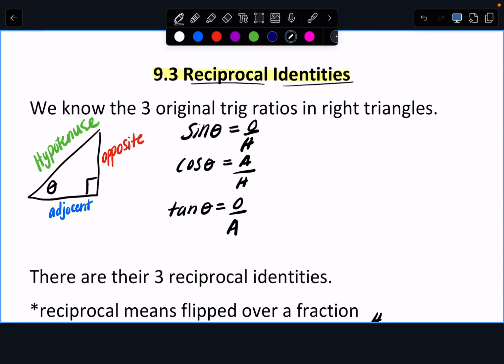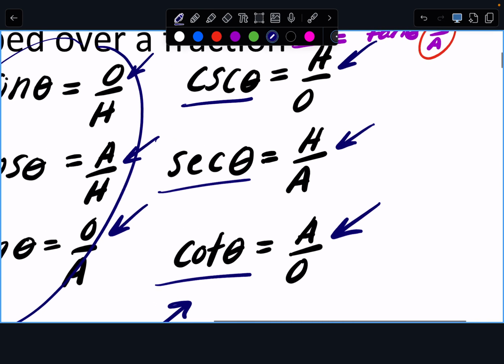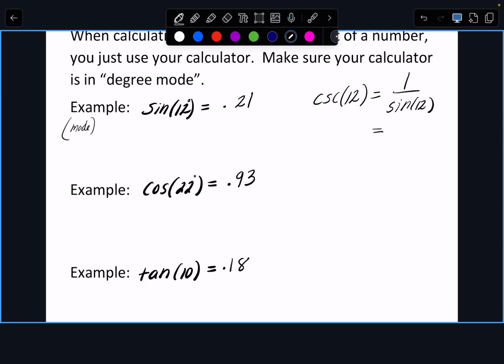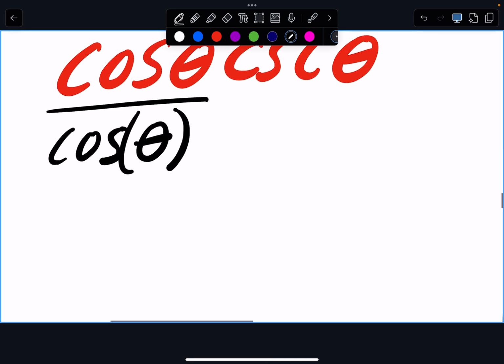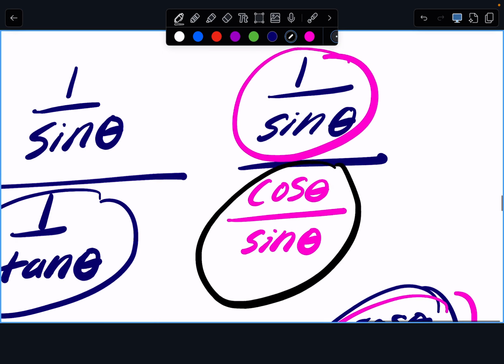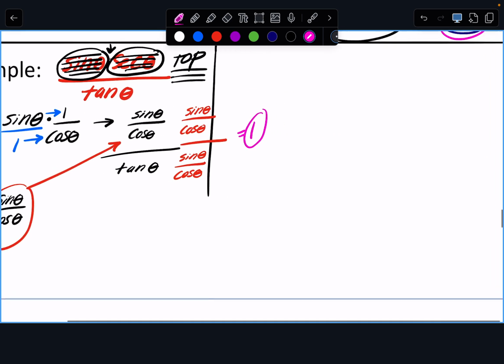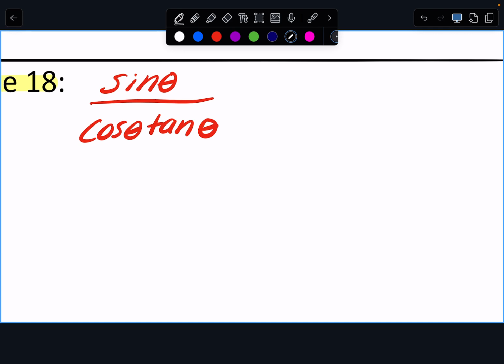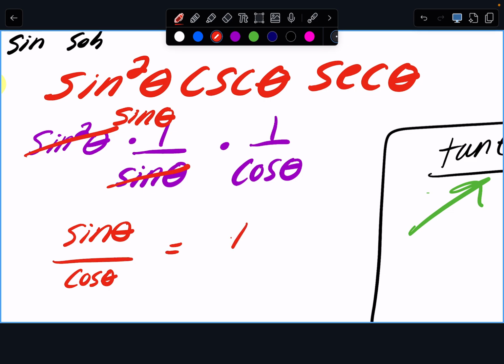9.3 reciprocal trig functions and basic identities